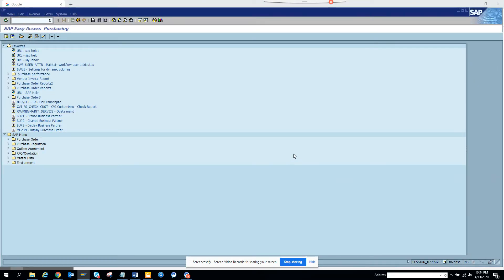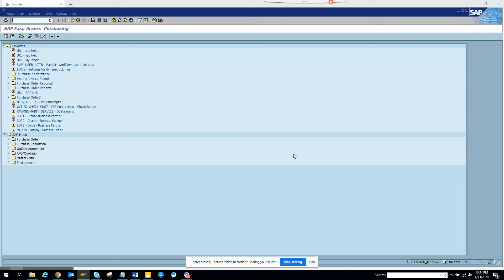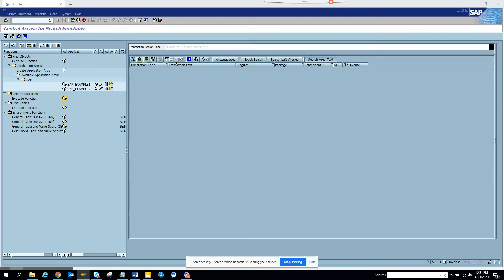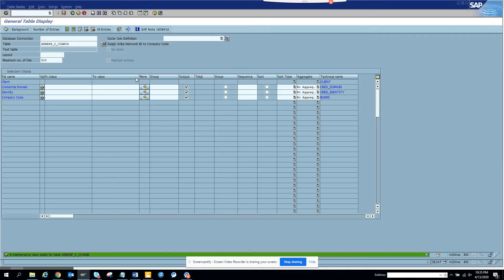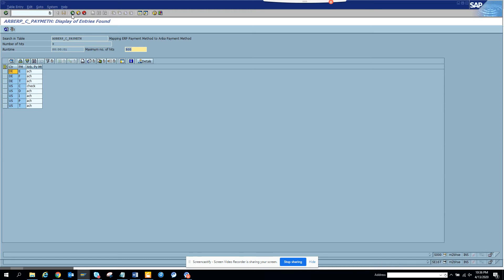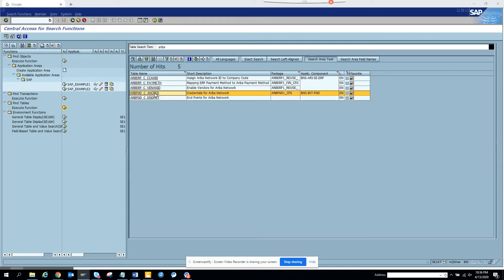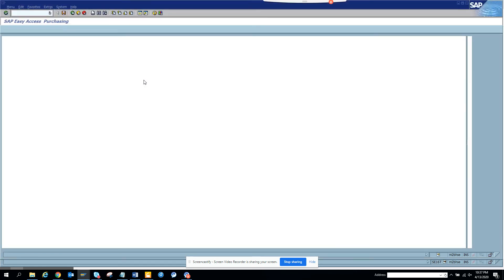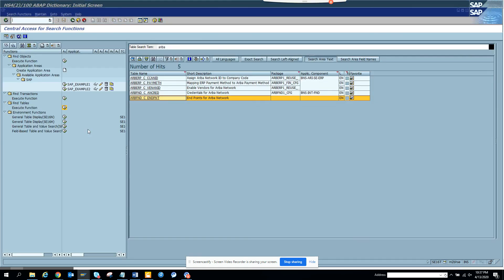How to Find Ariba Related Table in SE16T in SAP